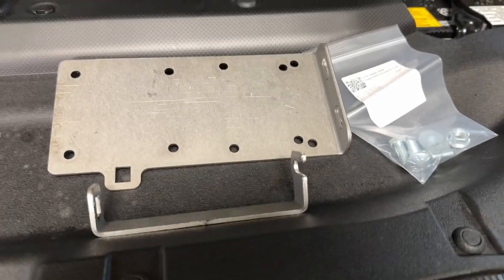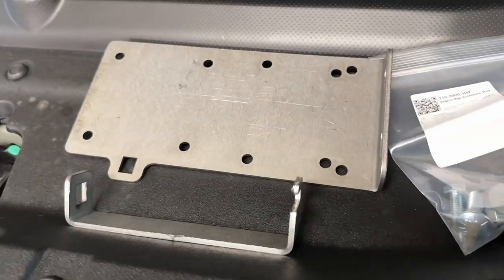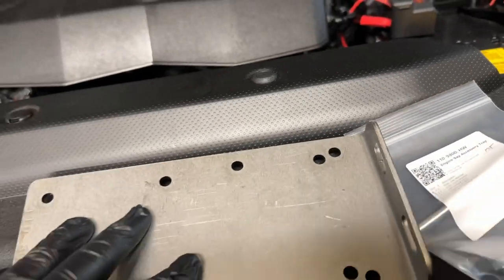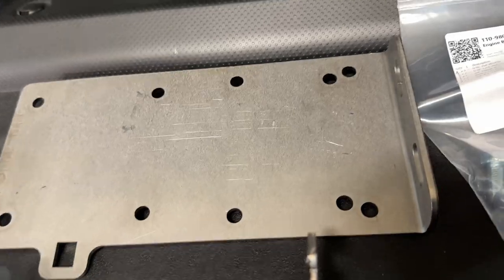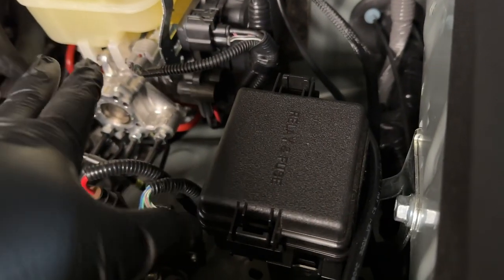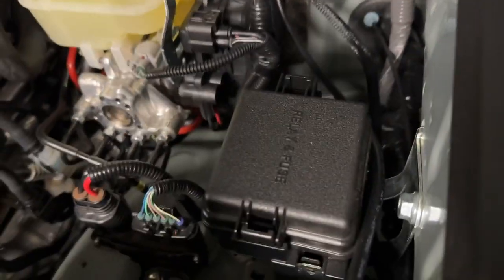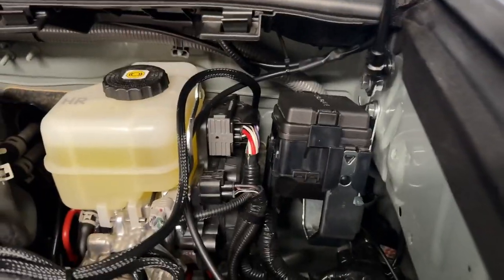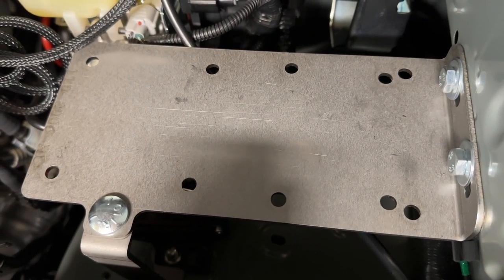C4 Accessory Tray | 5th Gen Toyota 4Runner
hi friends, in this video i will install my C4 accessory tray, for me this is the most inexpensive tray out there, i will mount my switch panel fuse box in it, unfortunately i cannot transfer the brite box because the cables are too short, i ended up relocating it on top of the battery.
but i like the way how it looks like int the end, it looks a lot cleaner.

6 Gang Switch Panel
L Bracket
3M VHB Tape

Emblem Black Overlays
Grill Mesh Inserts Rings Covers Inserts
Wire Harness kit
OEM Style Switch
DT Connectors
9005 Pigtails
Assorted Fuse

Rav4 Build Links:
Tail/Brake Light Harness
Land Cruiser TOYOTA Grille Emblem
PIAA Horns
Dash Speakers
Rubber Trim
Raptor Lights
CUSCO Strut Bar Oval Shaft [Type OS]
AEM 28-20443 Dryflow Air Filter
K&N Engine Air Filter
Genuine Toyota Rav4 Crossbars PT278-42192
Alternative Crossbars